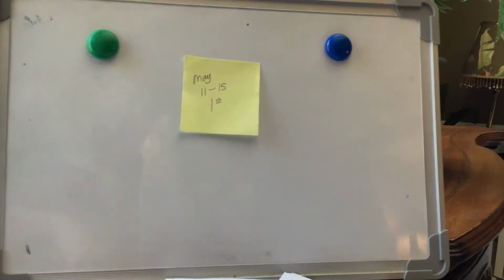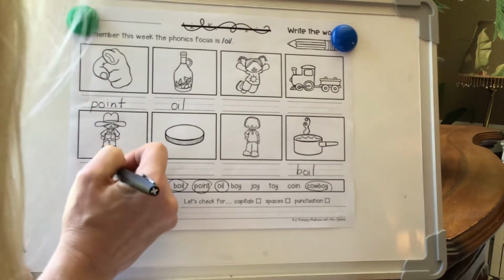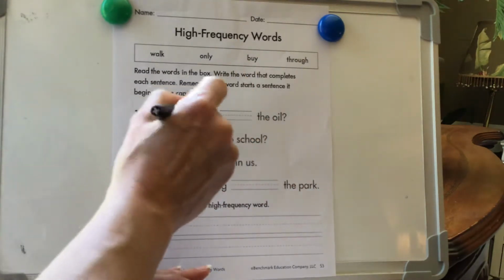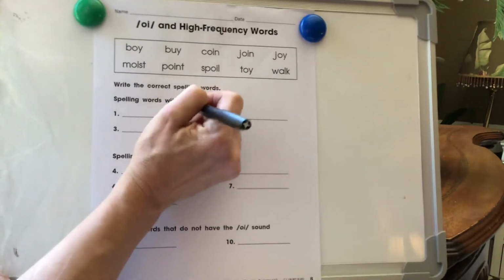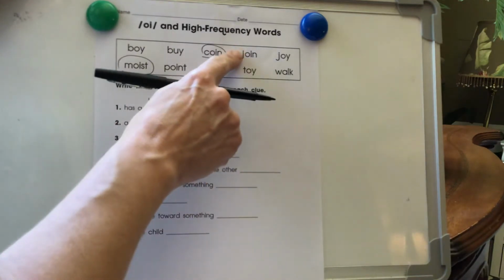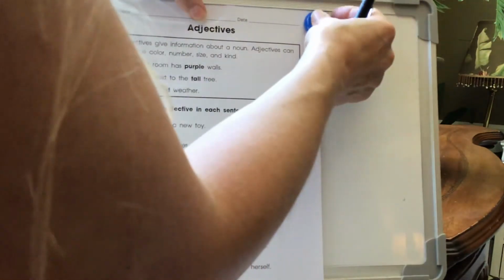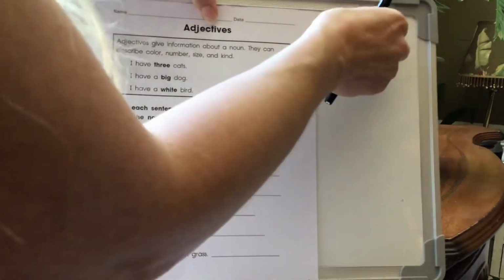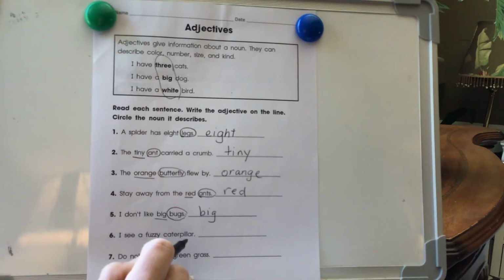1st grade May 11-15 ELA overview